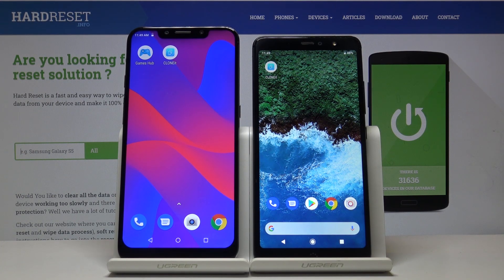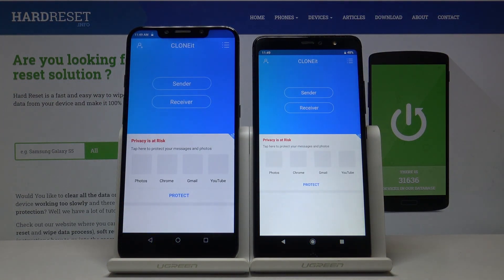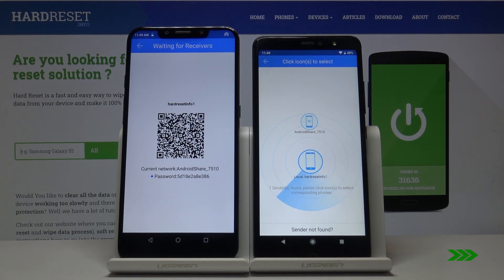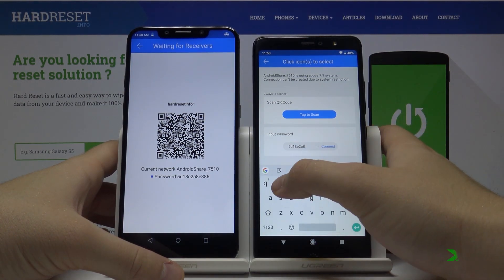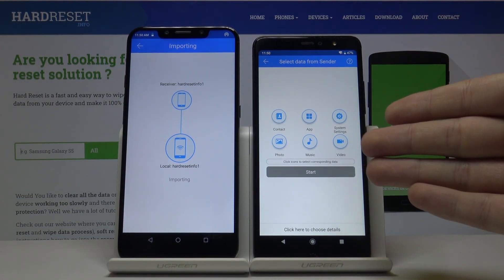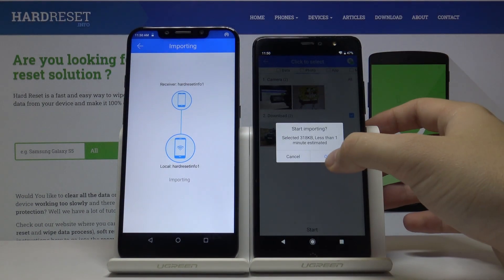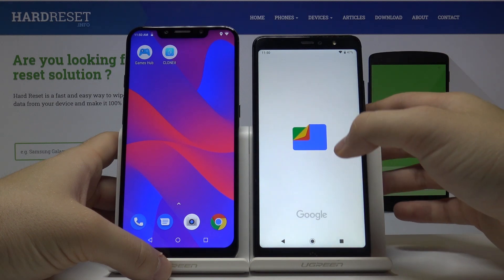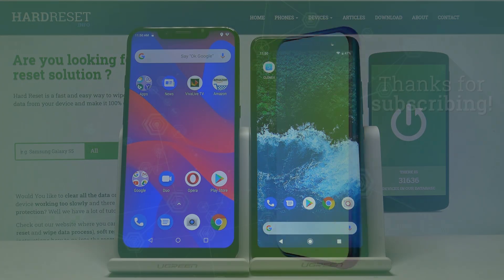How to Transfer Data from Vivo One Plus 2019 to Android Device - Move Data Between VIVO and Android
The step by step tutorial of moving data between Vivo One Plus 2019 and another phone. Find out how to transfer data from VIVO to Android phones. Let's easily move data from Vivo One Plus 2019 to another device.

How to transfer data from Vivo One Plus 2019 to another phone? How to move data from one phone to another? How to move data to Android phone? How to send data from Vivo One Plus 2019?